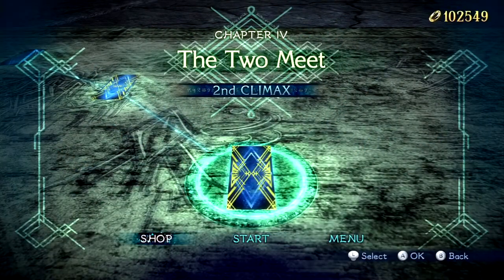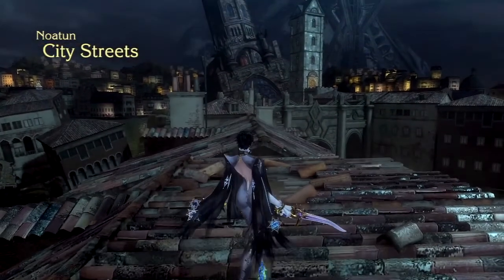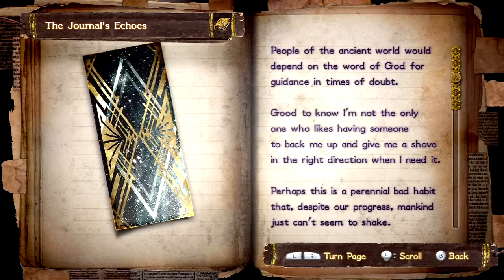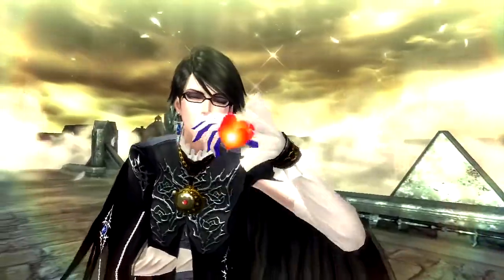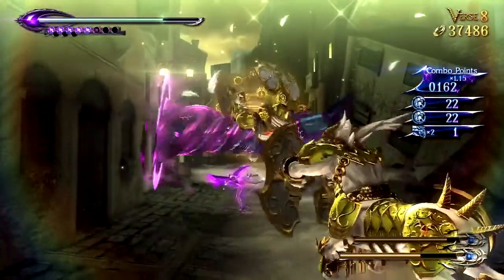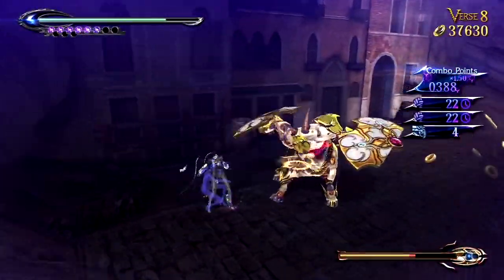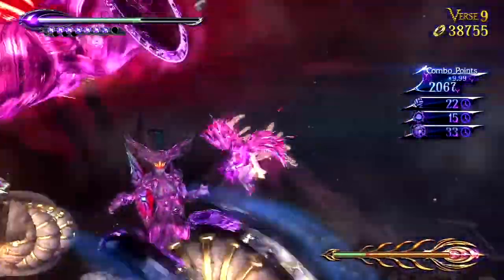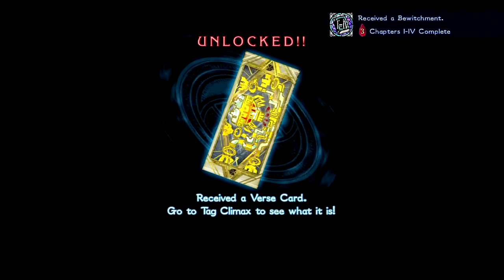Bayonetta 2 Walkthrough [Part 7: A Butterfly Against The Storm]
“In a universe of light and dark, where perception is reality…” When a pre-Christmas shopping spree takes is rudely interrupted by the forces of heaven, one witch’s life is about to be turned upside down once again… After her best friend is dragged to hell trying to save her life, Bayonetta must set off for the mysterious Noatun in search of the Gates of Hell. Will she be able to rescue Jeanne from suffering in Hell for all eternity? Just how many angels will she brutally and sadistically slaughter in her quest? And just who is the mysterious youth she meets early on in her journey? Watch on and find out in this non-stop climax action sequel that many gamers were clamouring for! It’s time for the Bayonetta 2 Walkthrough!